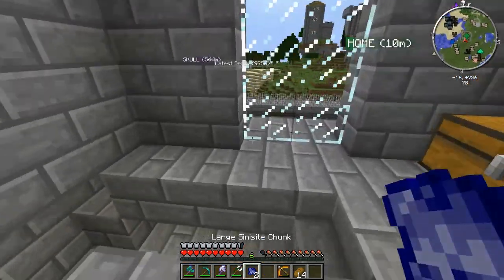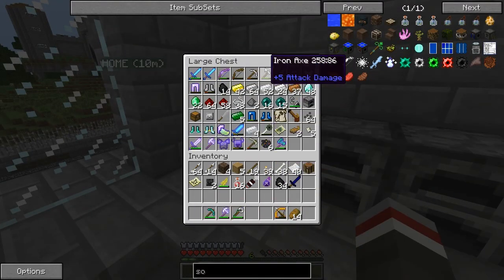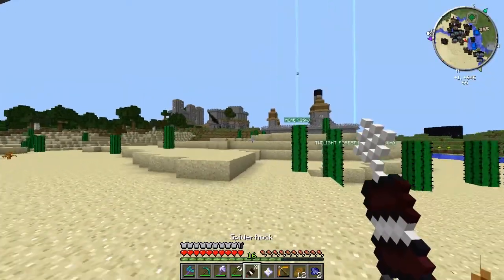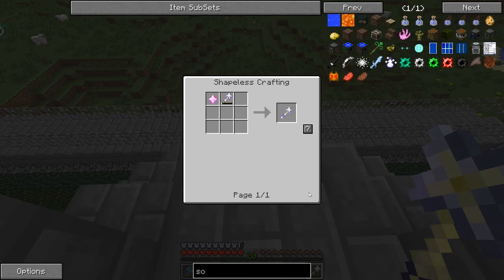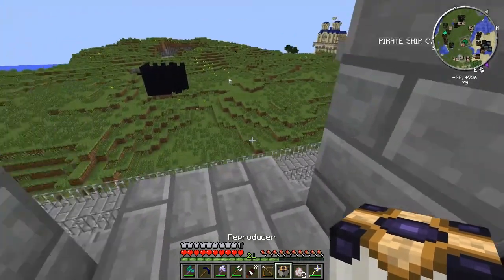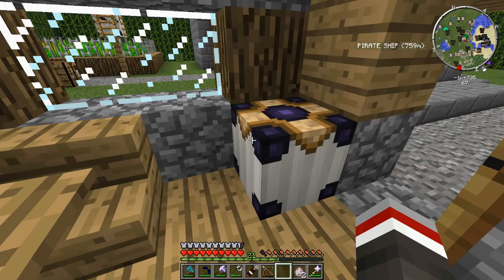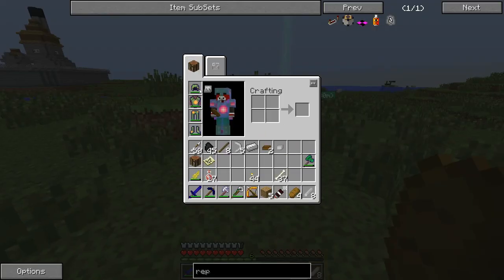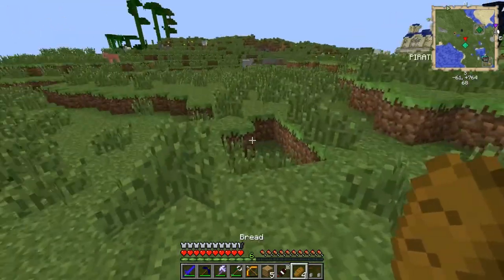MUTANT SKELETON BOSS! | MEKACRAFT SEASON 3 Ep.16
WE FIGHT ONE OF THE MUTANT BOSSES!
One of my favorite episodes so follow this underneath